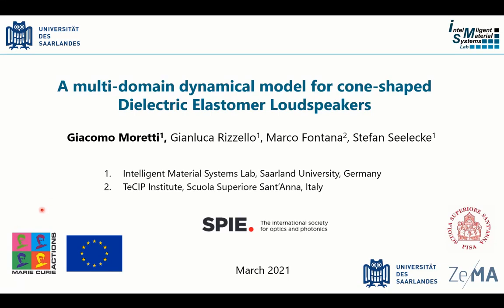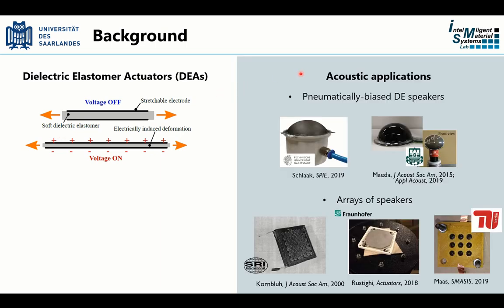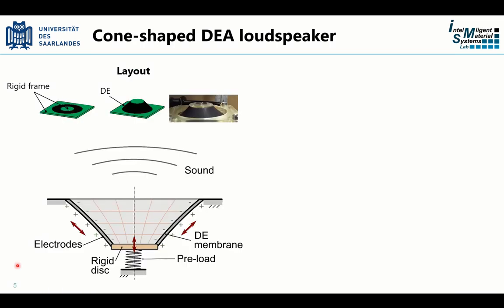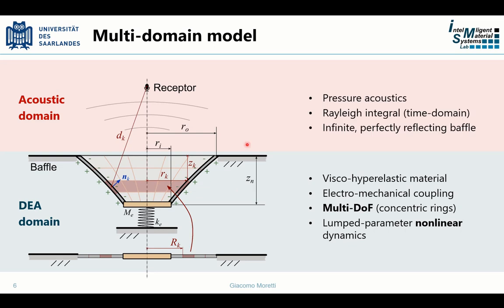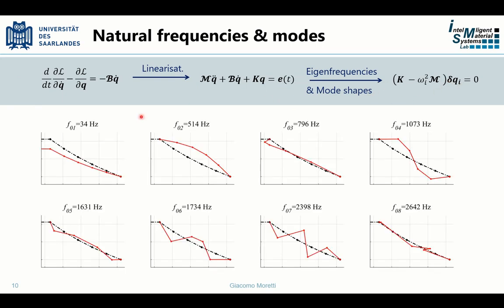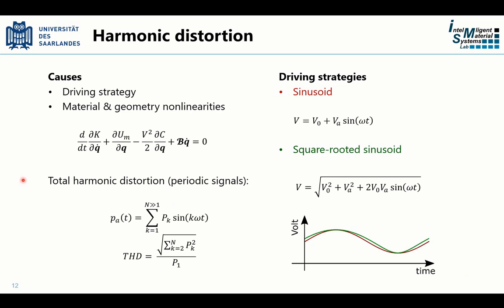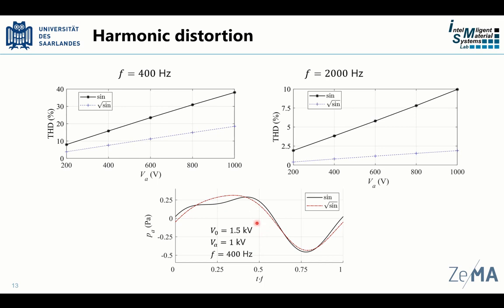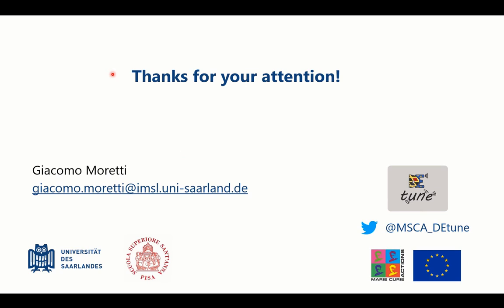SPIE 2021 - Moretti - Multi-domain model dielectric elastomer loudspeaker - Presentation 11587-53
Presentation of the paper "A multi-domain dynamical model for cone-shaped Dielectric Elastomer Loudspeakers", delivered by Giacomo Moretti at the SPIE 2021 Smart Structures +NDE conference (March 2021 - online)